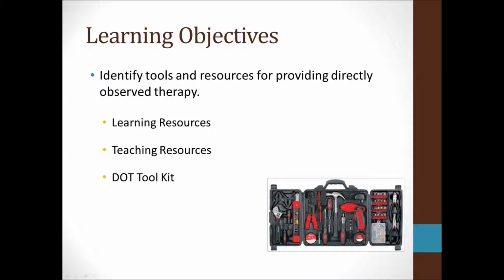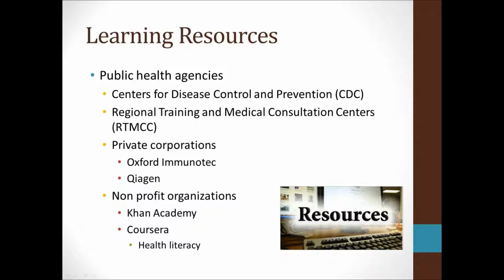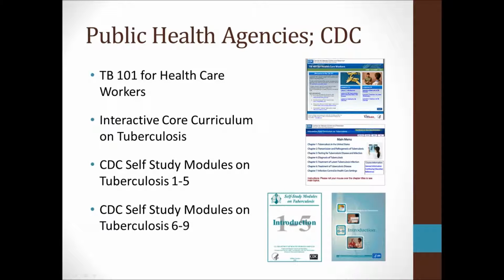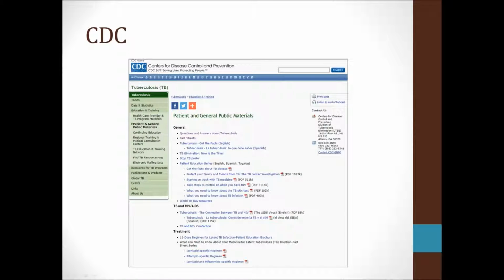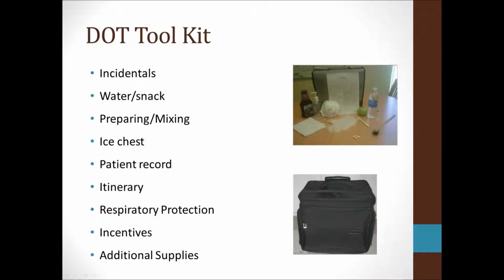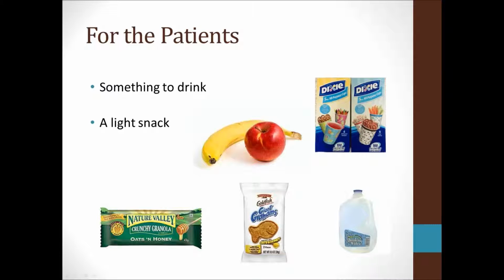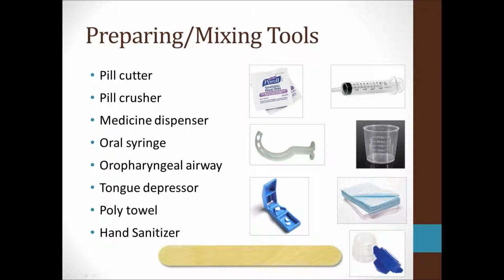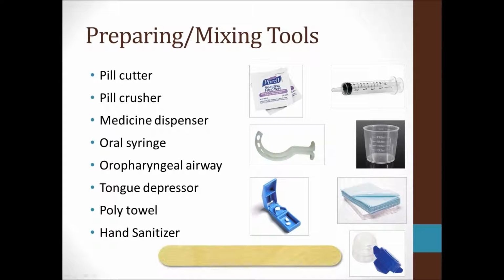08 Tools for DOT Worker FINAL